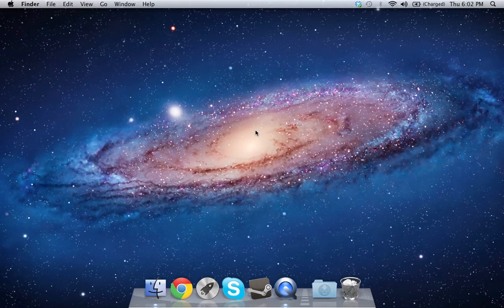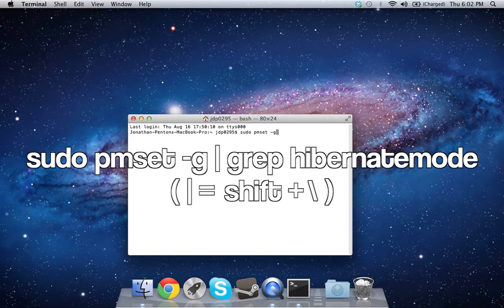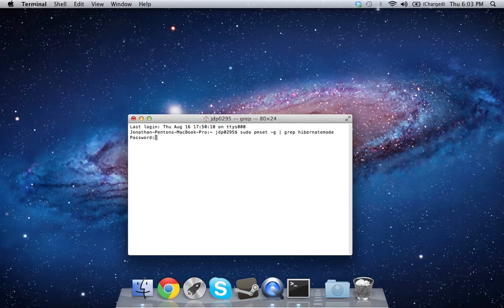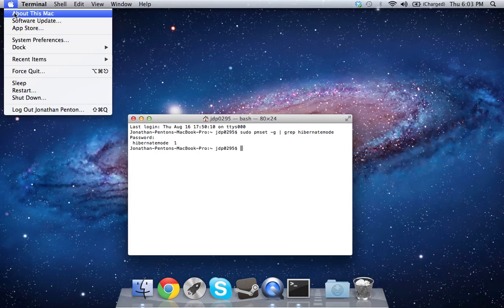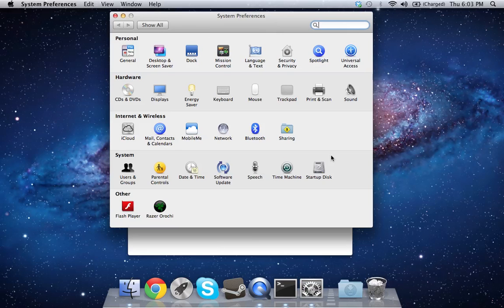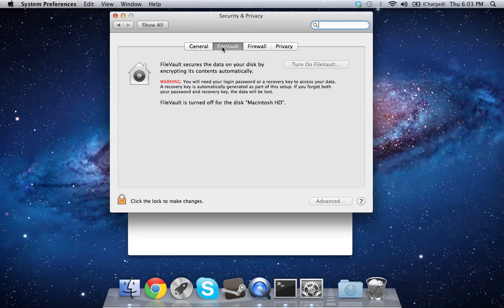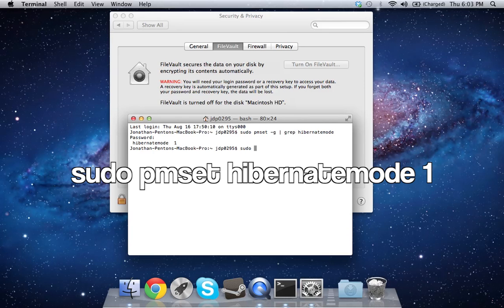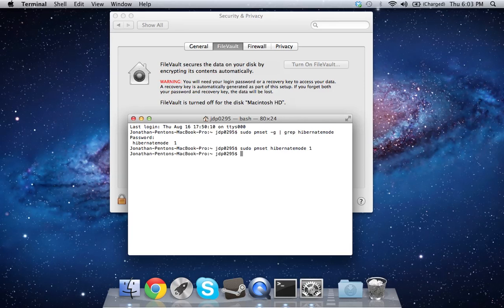Enable Hibernation Mode On Your Mac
Today I'll be showing you how to enable hibernation mode on your Mac. This method also works on Mac desktops, but if you want to enable it, you will need to put it to sleep. You can do this by going to the apple and clicking on "Sleep".